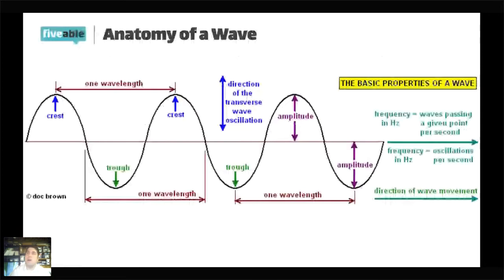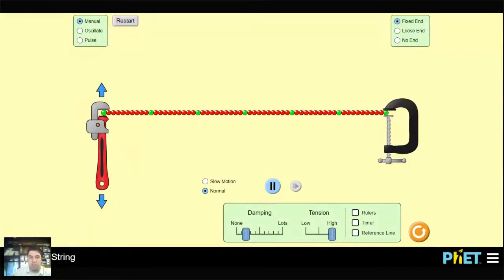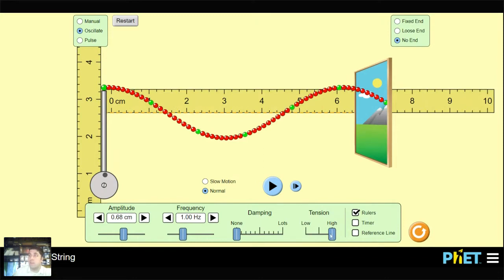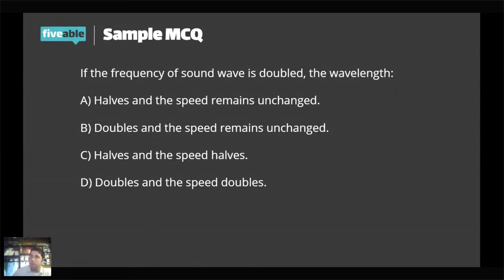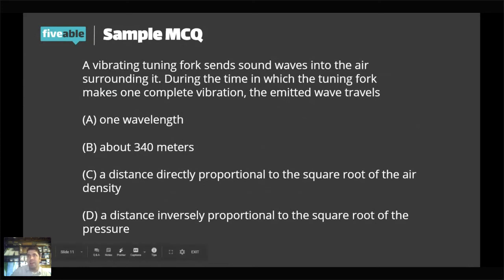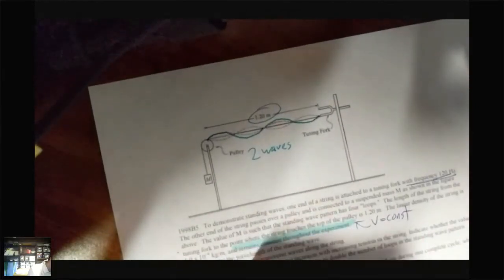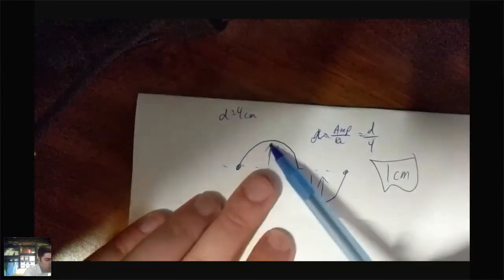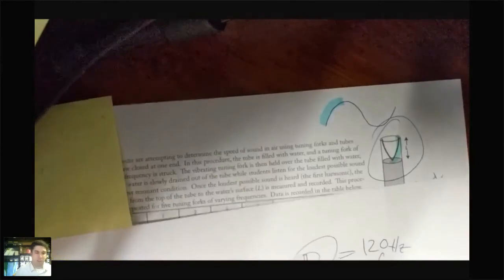AP Physics 1 - Unit 10 Q&A: Wave Properties & Speed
Get clear answers to AP Physics 1 wave properties questions. This Q&A session covers wave speed, frequency, wavelength, amplitude, and how to apply these concepts on the AP exam. Perfect for Unit 10 review and strengthening your understanding of mechanical waves.

You'll review how to calculate wave characteristics, interpret wave diagrams, and solve problems involving transverse and longitudinal waves. We walk through multiple choice and free response questions, so you can see exactly how wave concepts show up on the test.

⏱️ TIMESTAMPS:
0:00 Waves Q&A Session
0:30 Wave Terms Overview
1:03 Anatomy of a Wave
2:05 Transverse Waves Explained
2:35 Amplitude and Frequency
3:37 Wave Speed Equation
4:38 Frequency Demo Start
5:40 Low Frequency Sound
6:45 High Frequency Pitch
7:46 Musical Notes Discussion
8:48 Wave Simulation Intro
9:49 Periodic Oscillations
10:50 Amplitude and Energy
11:53 Measuring Wavelength
12:24 Frequency-Wavelength Relation
14:32 Tension Affects Speed
15:34 Sound in Materials
17:40 Longitudinal Waves Sim
18:41 Wave Types Comparison
20:14 Sound Waves Mechanics
21:59 Sims Links Shared
22:30 Multiple Choice Questions
23:00 Frequency Doubles Wavelength
25:07 Sound Through Materials
27:43 Vibrating String Speed
29:17 Tuning Fork Distance
32:28 Free Response Intro
33:30 Standing Waves Setup
35:04 Wavelength Calculation
38:13 Velocity Determination
39:14 Tension and Loops
43:23 Amplitude of Wave
45:27 Sound Speed Experiment
46:29 Period Calculations
48:07 Wavelength Function
49:40 Data Table Filling
50:13 Graph for Wave Speed
51:47 Stream Conclusion

💡 WHAT YOU'LL LEARN:
• Wave speed, frequency, and wavelength relationships
• How to analyze wave diagrams and graphs
• Amplitude and energy in mechanical waves
• Problem-solving strategies for AP exam questions
• Differences between transverse and longitudinal waves